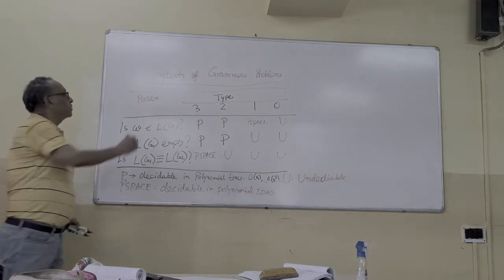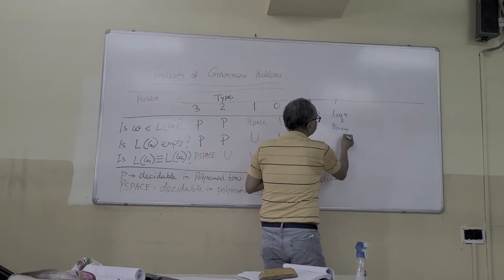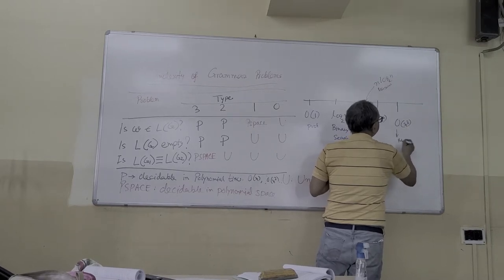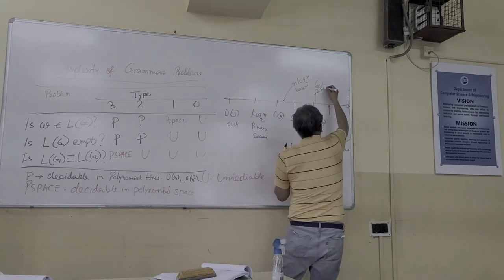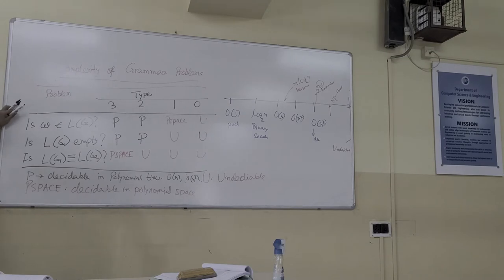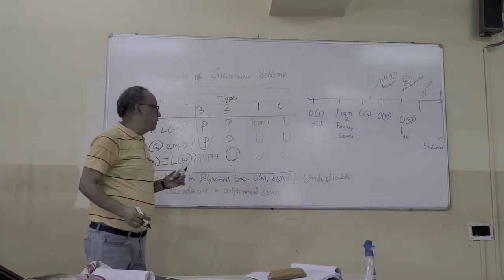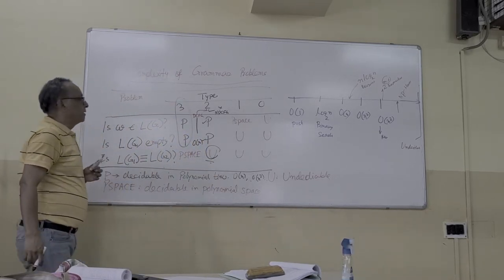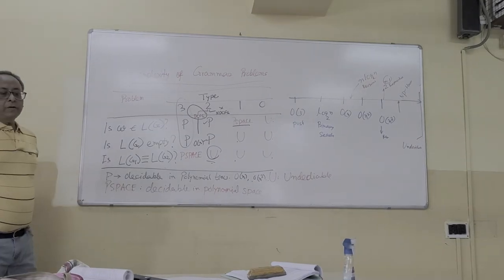Complexity issues in Type 3 (Regular), 2 (DCFG & NDCFG), 1(CSG).0 (Turing Decidable & RE Languages.